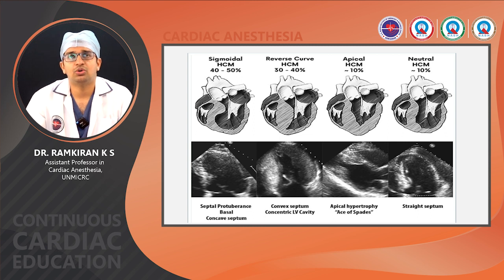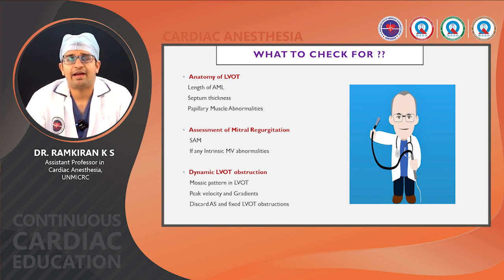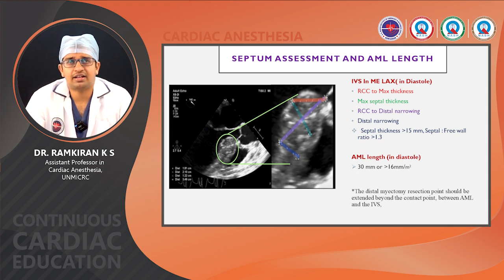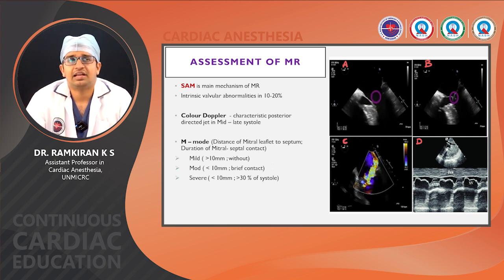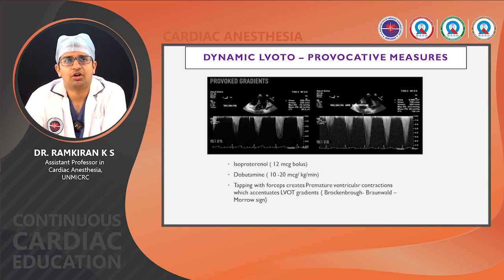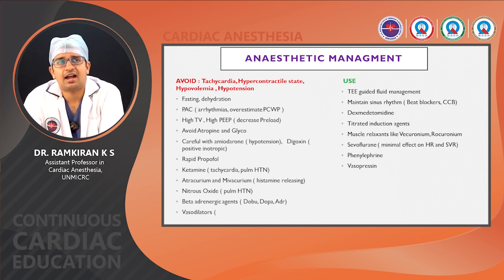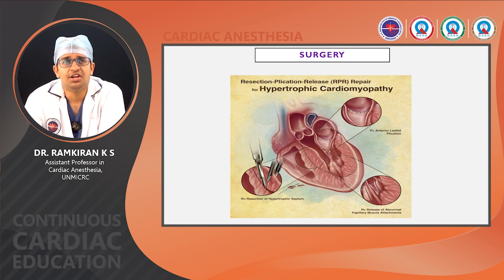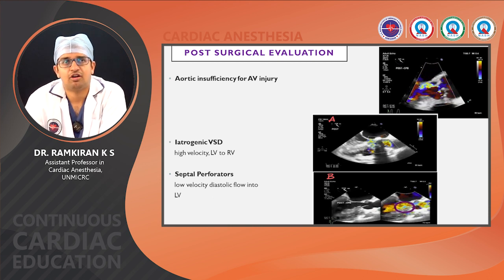TEE FOR HOCM-CCE(ANESTHESIA) 15.07.2023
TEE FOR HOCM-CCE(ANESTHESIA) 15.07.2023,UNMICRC